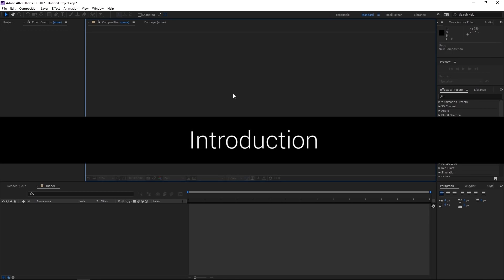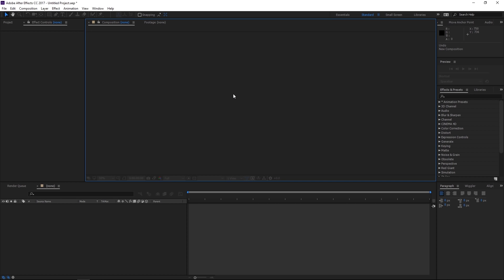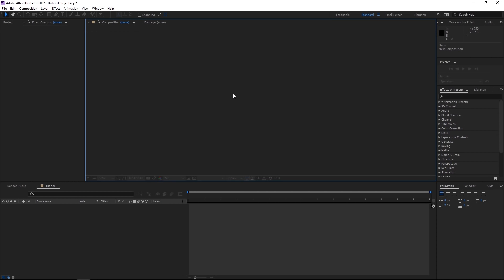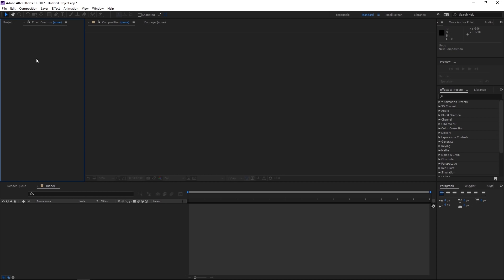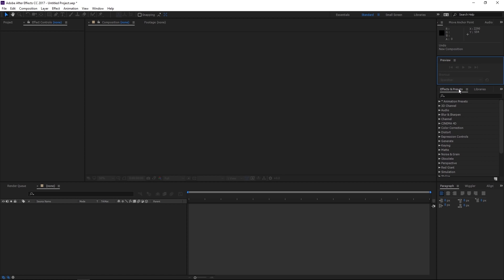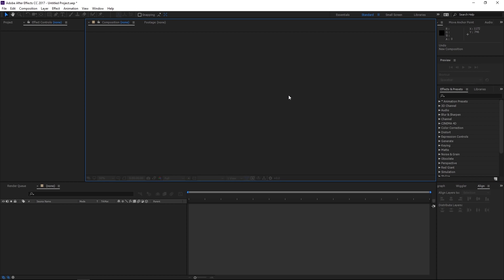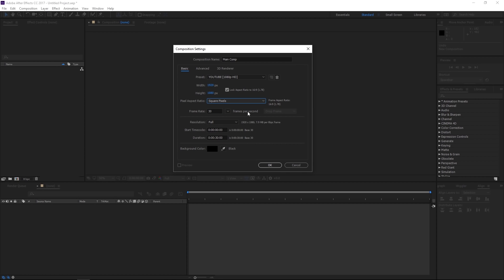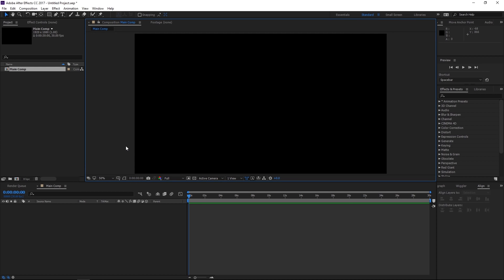Sprite Animation in AE - Basics [#00] Introduction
Introduction to After Effects! If you are interested in animating 2D pixel sprites in After Effects this is for you.

Going to go slowly as we cover the program and then jump into tutorials. Details below

►OVERVIEW
0:00 - Introduction
1:32 - What is Adobe After Effects?
2:13 - Getting Started
5:53 - Creating a Composition
7:03 - Wrapping up